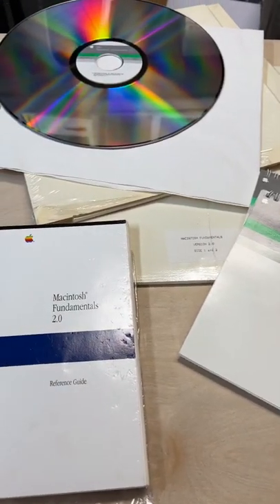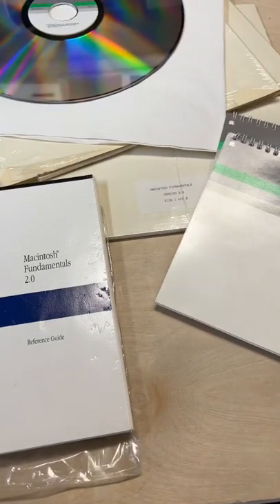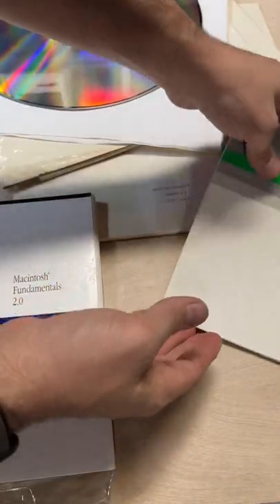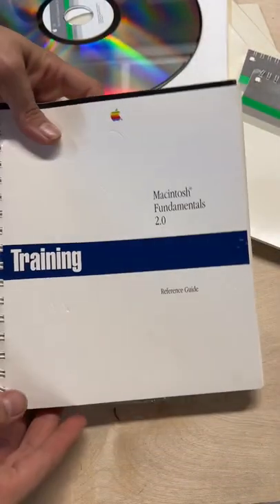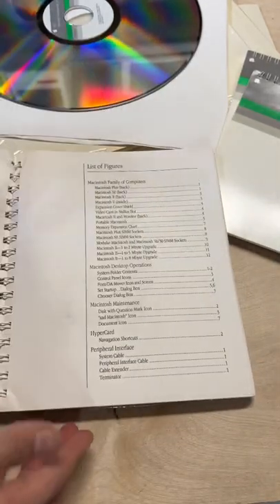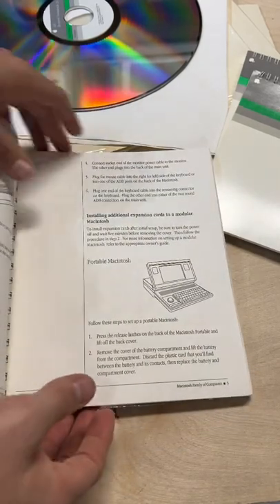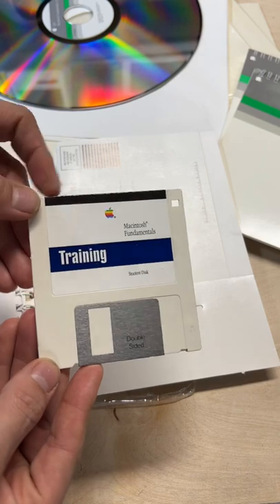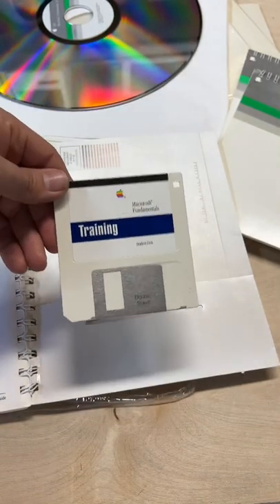Macintosh Fundamentals 2.0 Training Set (w/ laserdiscs!) - First look!